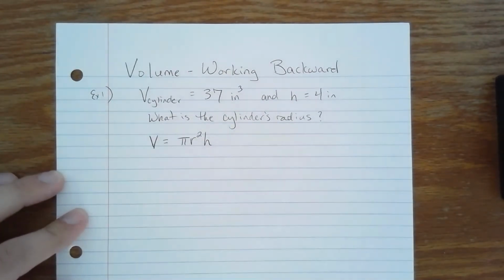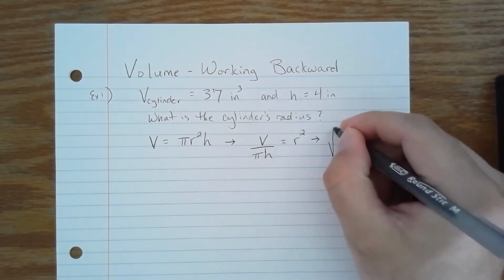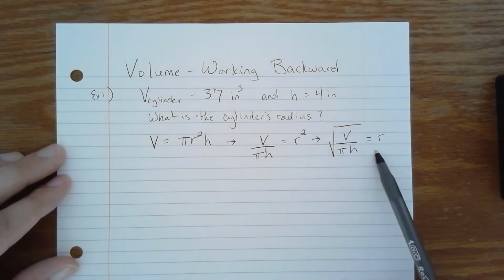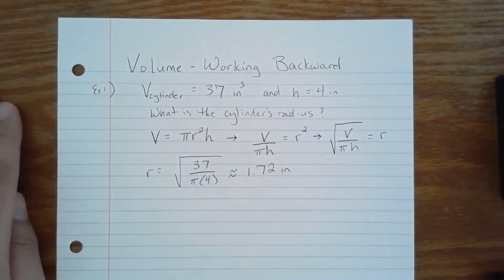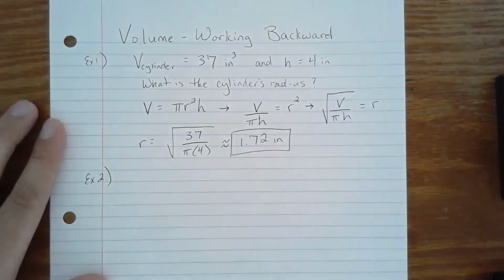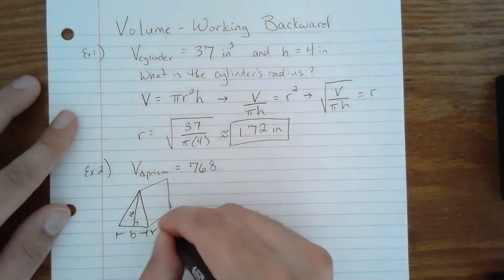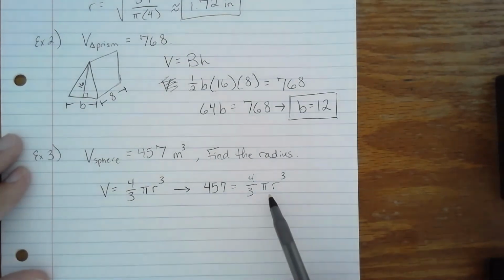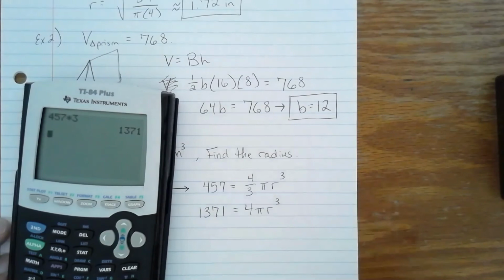Volume - Part 3 - Finding Dimensions when given Volume